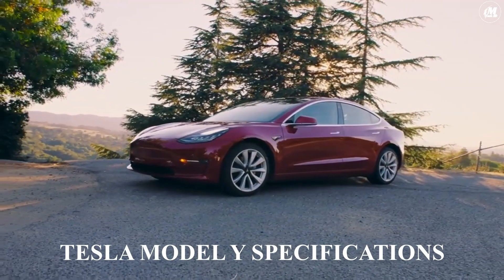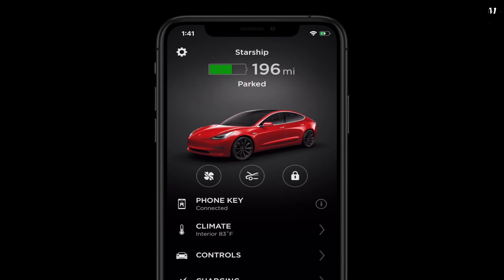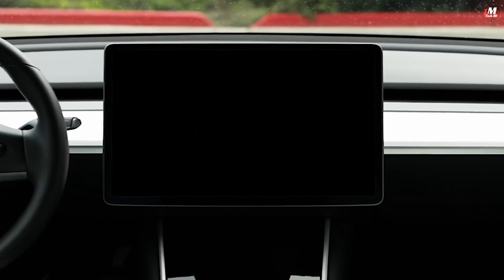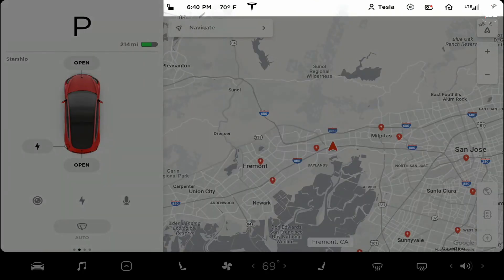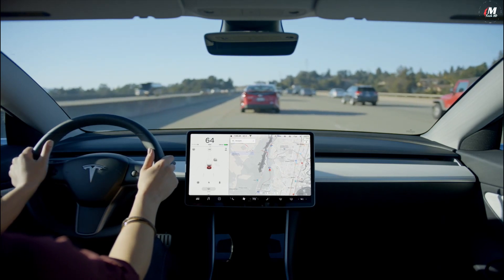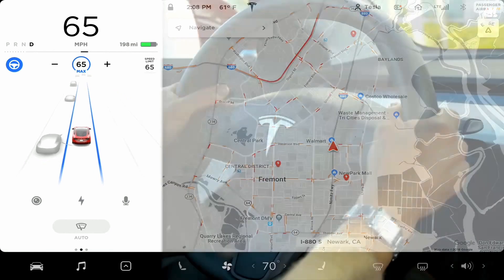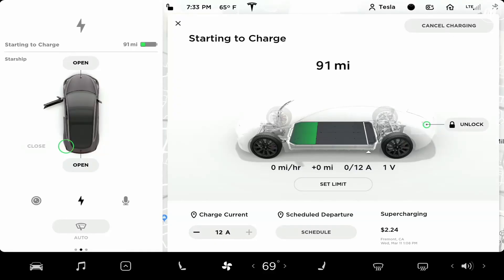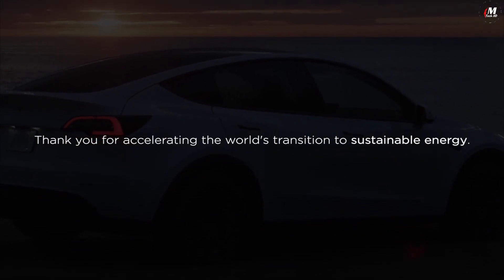2021 Tesla Model Y - Interior & Exterior, Features & Specifications - Electric Vehicle, Model Y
Model Y provides maximum versatility—able to carry 7 passengers and their cargo. Each second row seat folds flat independently, creating flexible storage for skis, furniture, luggage and more. The liftgate opens to a low trunk floor that makes loading and unloading easy and quick.

Model Y lineup no longer includes a Standard Range cost-leader trim. The Model Y's Long Range and Performance models are more compelling than a Standard Range trim anyway. Thanks to a generous Car and Driver reader, we were able to test an all-wheel-drive Long Range, which zipped from zero-to-60 mph in just 4.4 seconds, a mere 0.4 second behind our long-term Model 3 sedan. The Performance model delivered an even quicker 3.6-second blast to 60 mph in our testing. While the Model Y offers impressive acceleration, it doesn't deliver the same level of driving satisfaction as the Model 3. The SUV body creates a higher center of gravity, which dulls the sharp edge of the Model 3's handling, and the Y's ride is considerably rougher over road imperfections as well.

The all-wheel-drive Long Range offers 326 miles of range; the Performance model's estimated range drops to 303 miles. But the latter comes with 20-inch wheels, a lowered suspension, a higher top speed (145 mph), quicker claimed acceleration, and a dedicated Track mode. The cheapest Model Y is the Standard Range model but it comes with a lower driving range of 244 miles per charge.

The Model Y doesn't come with the larger Model X crossover's complicated Falcon Wing doors; its interior is mostly carryover from the Model 3 sedan. Like that car, it is largely free of buttons and relies mostly on a large infotainment display centered on a simple dashboard. An all-glass roof lends an airy ambience to the cabin but is heavily tinted to avoid roasting occupants in Sun Belt states.

Range: 244 to 326 mi battery-only
MSRP: From $39,990
Dimensions: 187″ L x 76″ W x 64″ H
Curb weight: 4,416 lbs
Cargo volume: 68 ft³ with seat area
Battery charge time: 10h at 220V